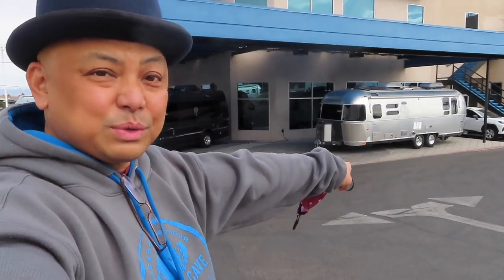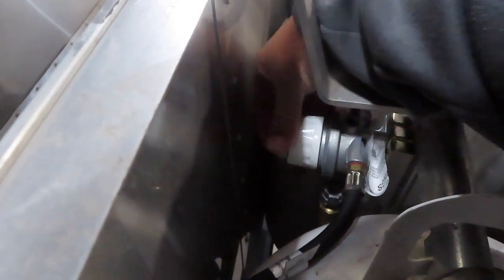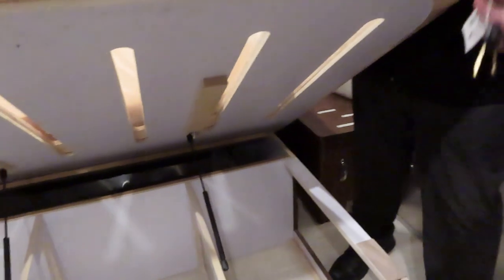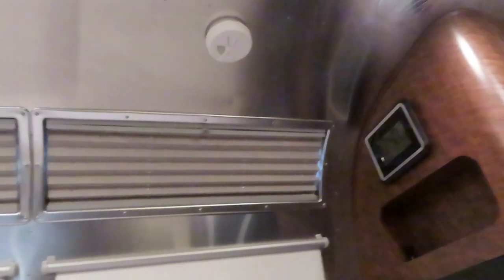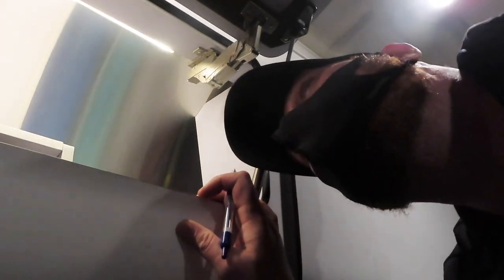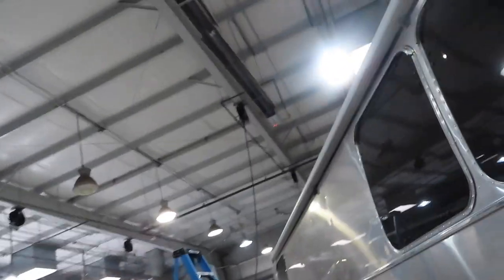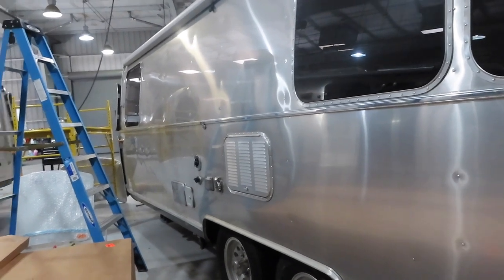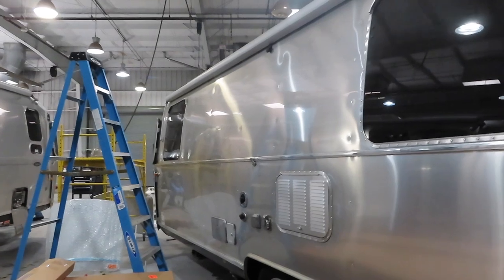2021 Repairs & Warranty Work on The 2019 Airstream Globetrotter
Episode 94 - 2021 Repairs & Warranty Work on The 2019 Airstream Globetrotter

Airstream Las Vegas
5050 East Russell Road